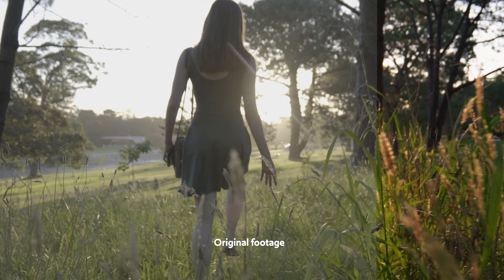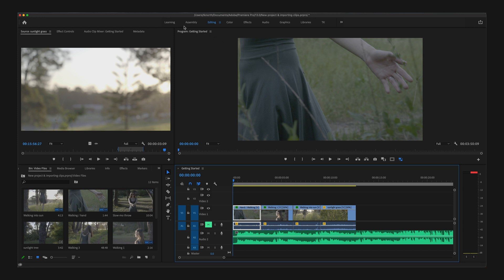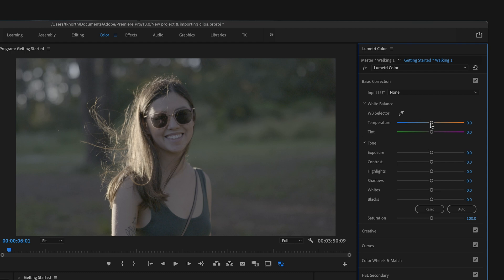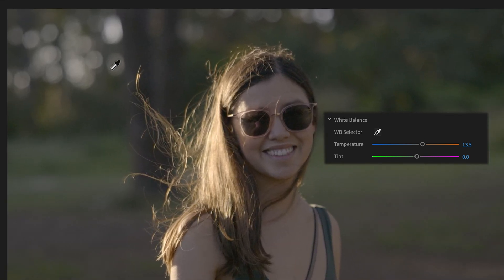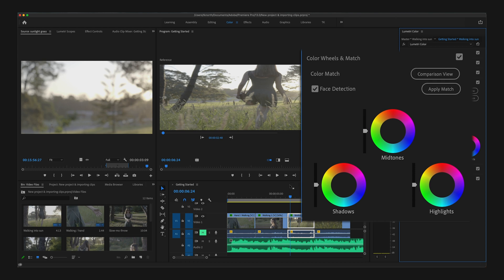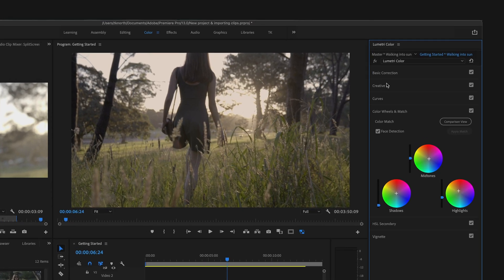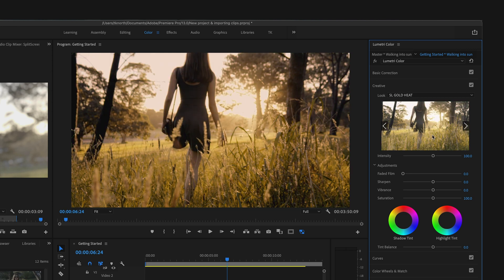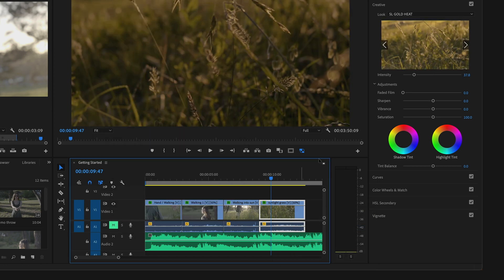Basics of color correction and colour grading | Adobe Premiere Pro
Learn about how to apply colour correction to your videos using the Lumetri Color panel in Adobe Premiere Pro

Get introduced to Adobe Premiere Pro  as @TKNORTH  explains the foundations of color correction.  This tutorial  will take you through the various  color adjustments and color grading  steps involved in video editing. Additionally, explore ways that you can give your  video a more creative look using the Lumetri Color Panel .

Here are the features covered in this video

0:00 Introduction
0:20 What is color correction?
0:59 Lumetri Color panel
1:57 Matching Colours between clips
2:36 Using LUTS (lookup table)

►How to trim a video using the Timeline | Adobe Premiere Pro